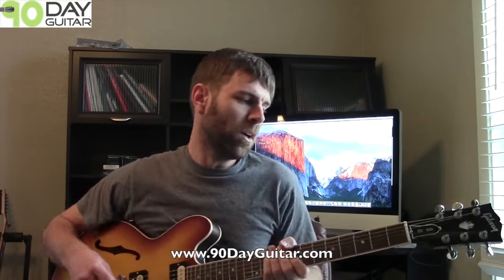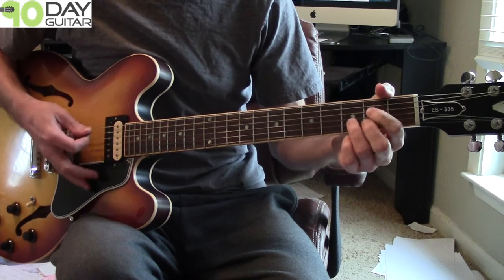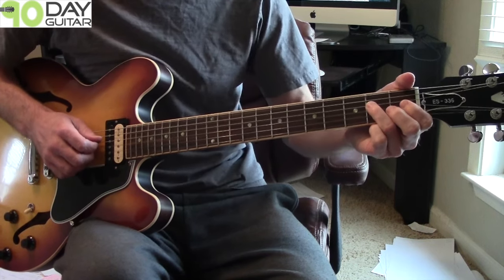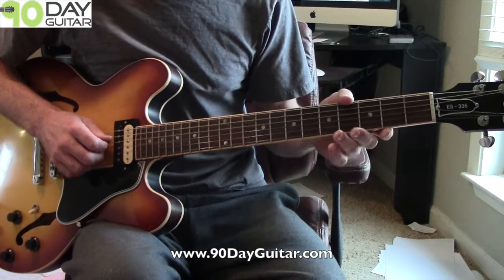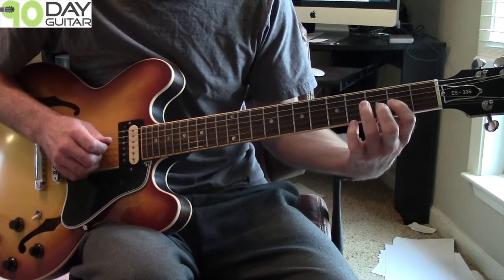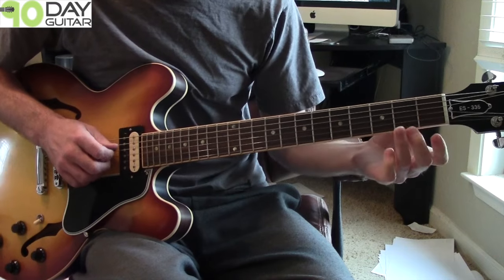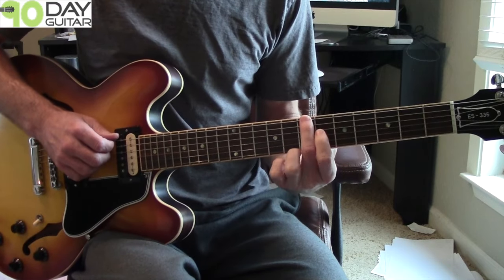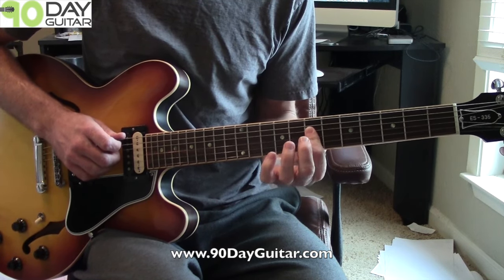Mary Jane's Last Dance - Moving riffs around the fretboard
This video is about Mary Jane's Last Dance - Moving riffs around the fretboard